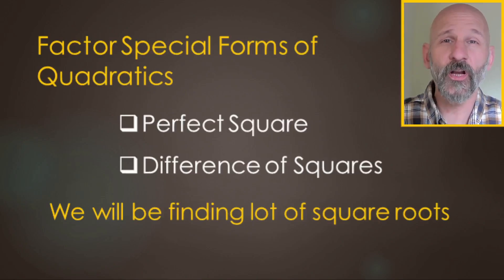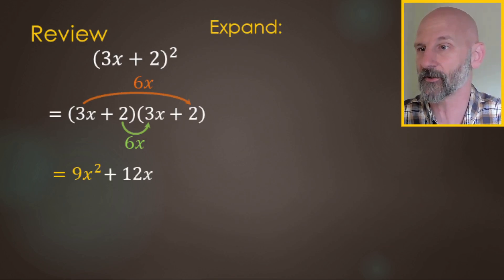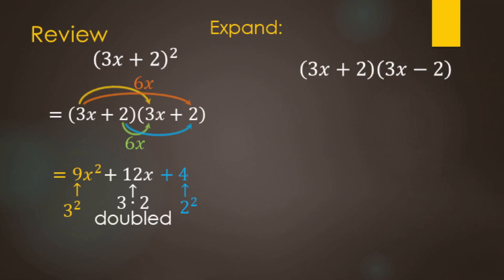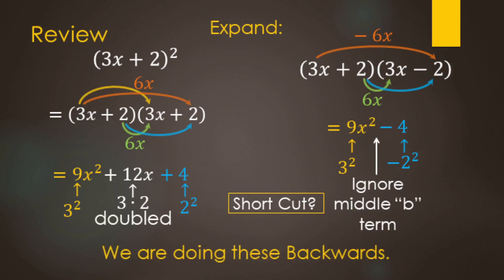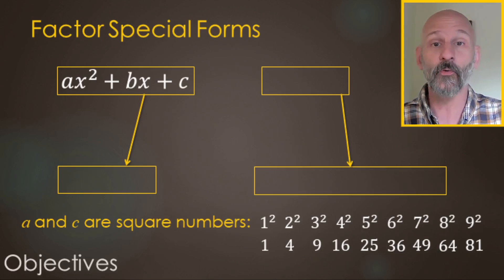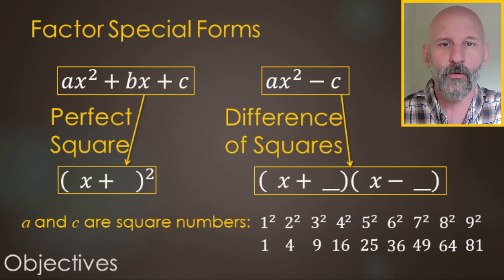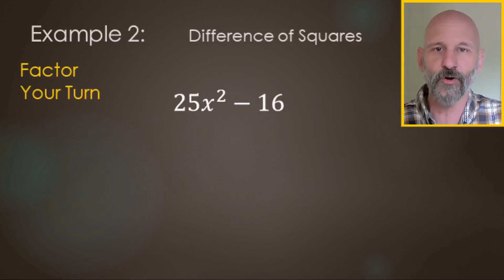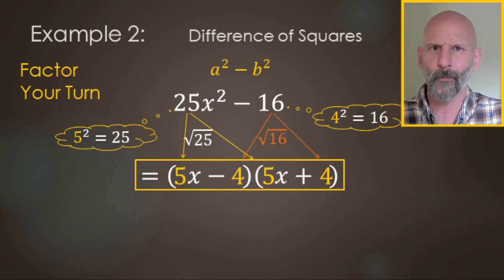Perfect Squares and Difference of Squares Made EASY!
Learn how to factor special forms of quadratic equations, including perfect square trinomial and difference of squares. This math tutorial provides a step-by-step guide using factoring techniques to solve these problems. You'll also see how to use factoring trinomials.

Factoring quadratics doesn’t have to be hard! In this video, we show a powerful math trick for factoring perfect square trinomials and difference of squares FAST. Learn how to spot these patterns instantly and apply shortcuts that make factoring way easier. This example-based video is perfect for anyone struggling with factoring or just looking for faster math hacks.

What you’ll learn in this video:
✔ How to identify perfect square trinomials
✔ The difference of squares shortcut
✔ Using square roots for quick factoring
✔ Tips to avoid common factoring mistakes

Watch until the end for quick checks and time-saving strategies!

How to factor special forms of quadratics: perfect square and difference of squares.
If you have a quadratic where the first and last terms are perfect squares (1, 4, 9, 16, 25, 36, 49, 64, 81, ...) then there's a 99% chance that it is a perfect square.
Example: 9x² + 42x + 49 = (3x + 7)². To make sure that it is correct double 3 * 7 = 42.

If you have a quadratic where there is a square minus a square.  Then it is difference of squares.
Example: 9x² - 49 = (3x + 7)(3x - 7).

0:00 Intro: Why Special Forms Are Awesome
0:17 Quick Expand Review
1:01 Shortcuts for Squaring Binomials
2:39 Difference of Squares Trick
3:07 Strategy for Recognizing Perfect Squares
5:08 How to Identify Which Method to Use
7:11 Example 1: Perfect Square Trinomial
9:00 Example 2: Perfect Square with Negative Middle
10:11 Example 3: Difference of Squares
11:42 Example 4: Another Difference of Squares
13:26 GCF + Factoring Combo Trick
15:17 Guess & Check Example
15:59 Wrap-Up: Quick Perfect Square Check
16:59 Last Example: Difference of Squares Done Fast